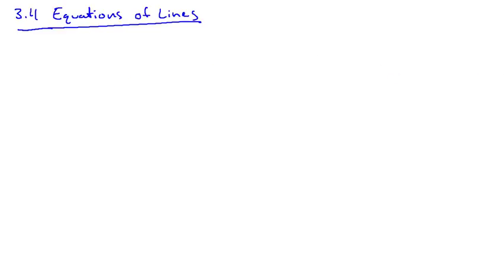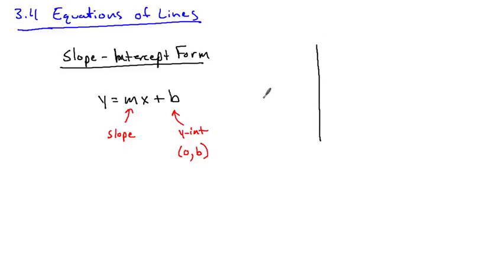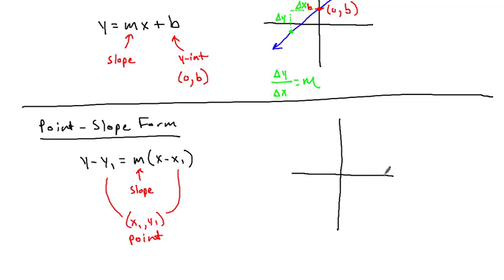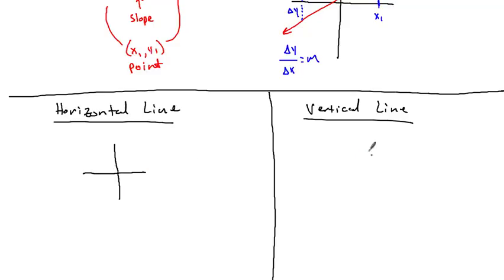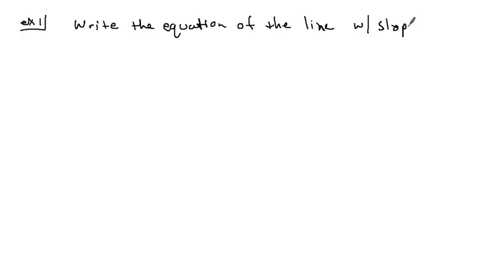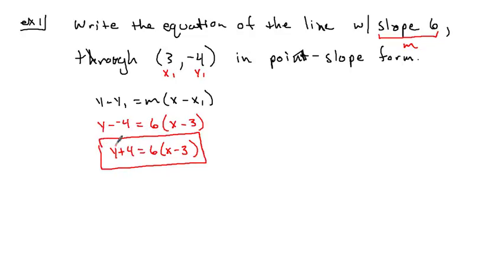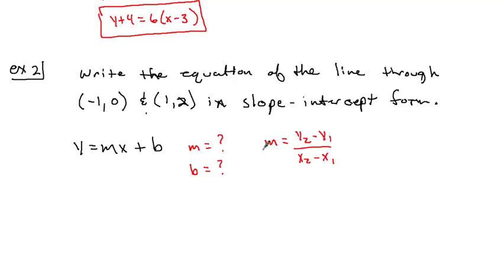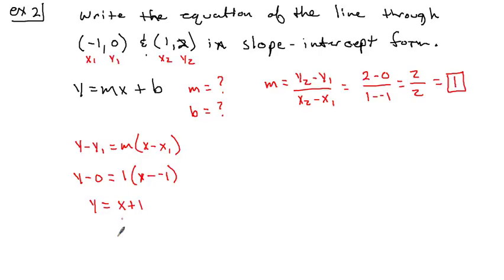3.4 Equations of Lines